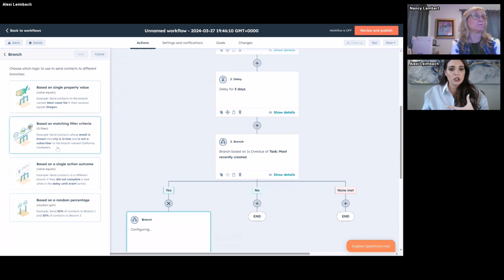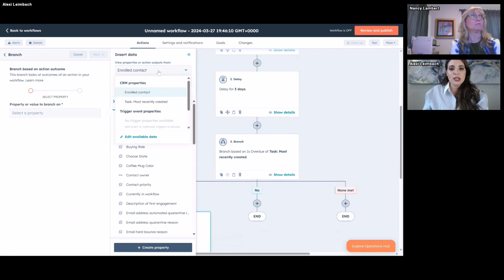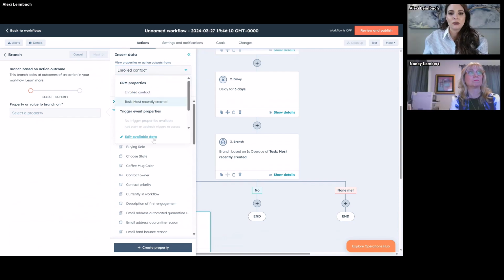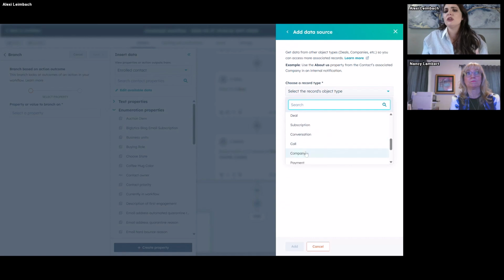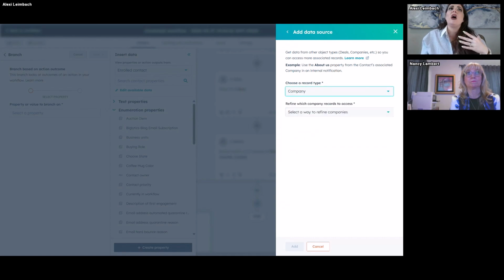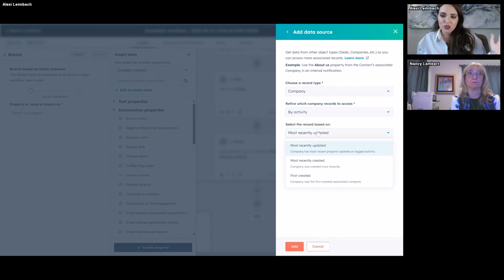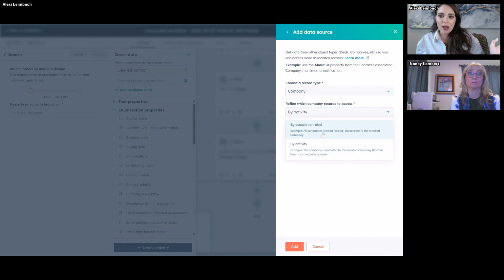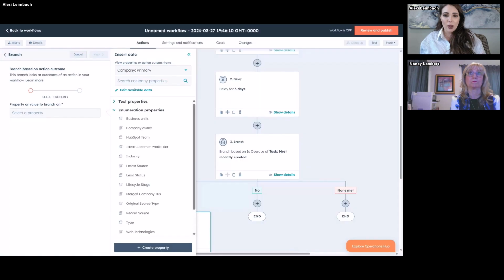HubSpot Workflow Tips | How to Pull in Data Sources and Object Records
This HubSpot training explains a new way of organizing property fields based on the type of property. The training demonstrates how to pull in other records or information from the CRM by editing available data sources. In the training, she selects the most recently created task and shows how to search for the property of whether it is overdue or not.  She also mentions the use of association labels when pulling in data from specific records or associations.